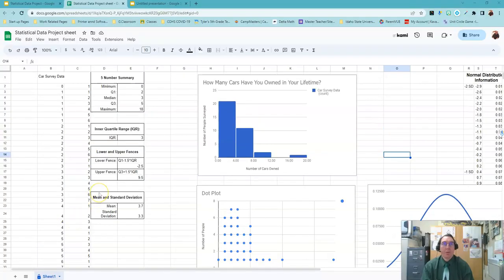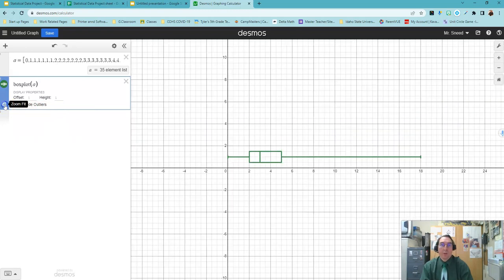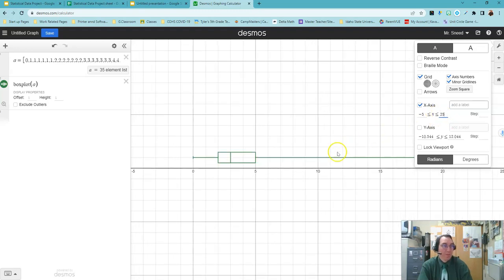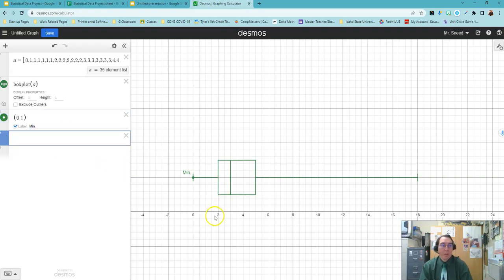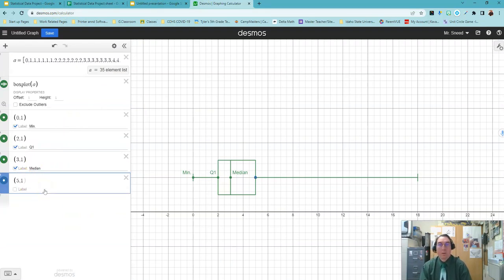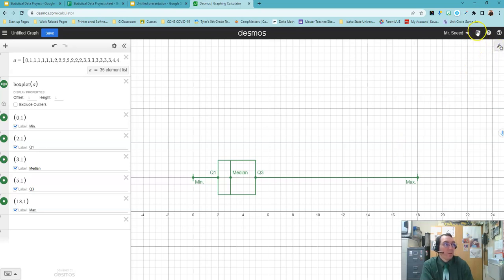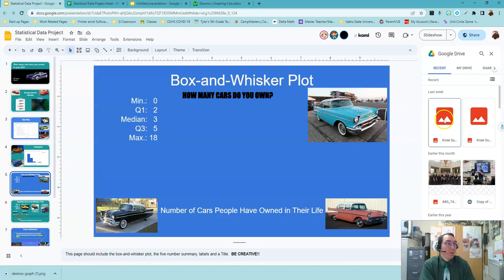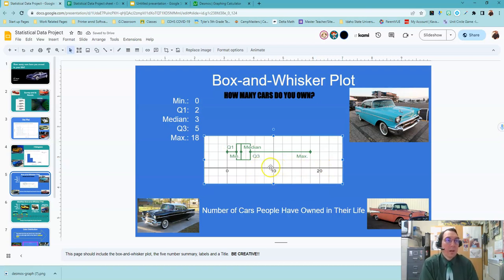Creating a Box and Whisker Plot in Desmos